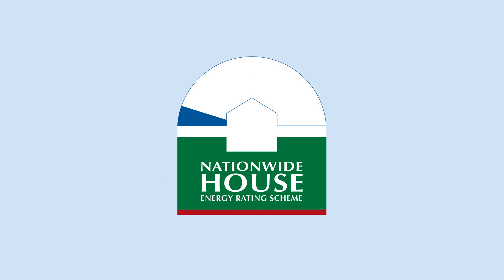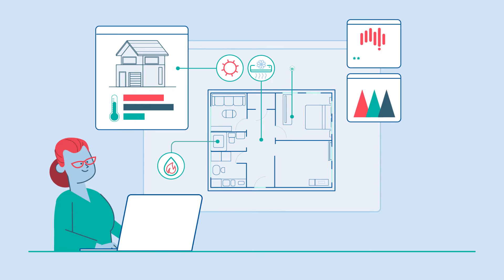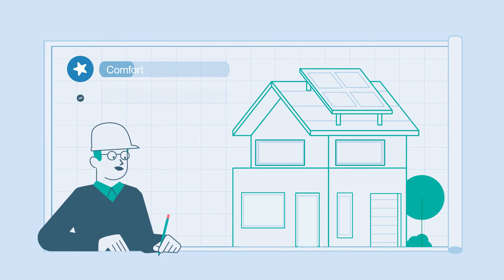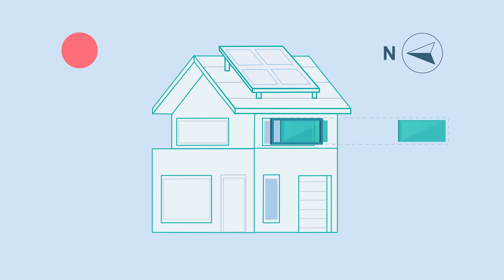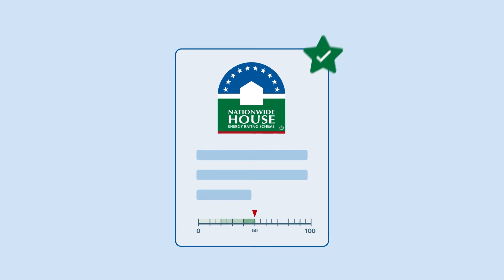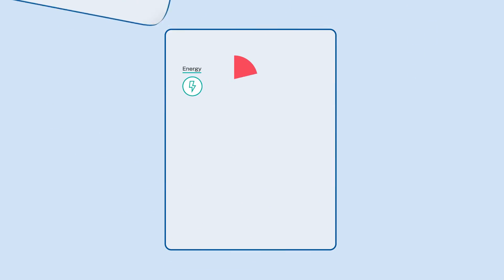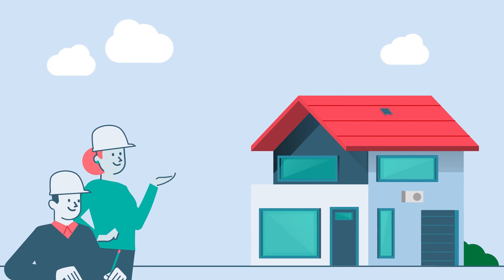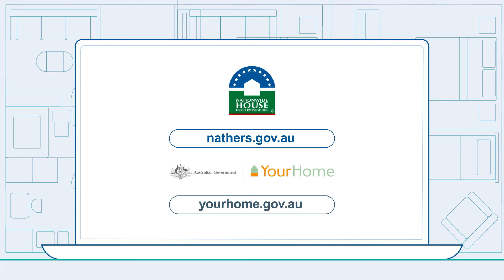Explaining NatHERS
This video explains the Nationwide House Energy Rating Scheme (NatHERS). NatHERS is a star rating system (out of ten) that rates the energy efficiency of a home, based on its design.